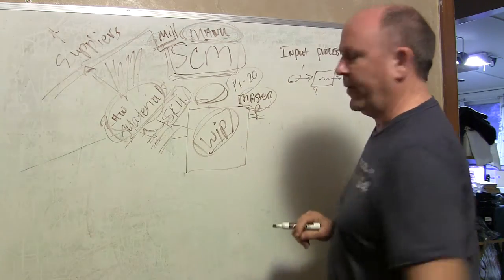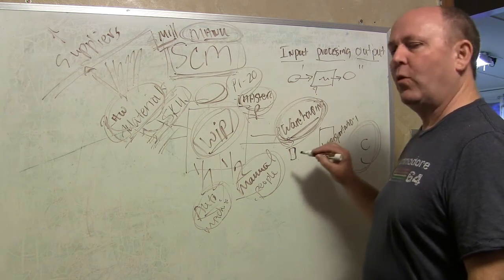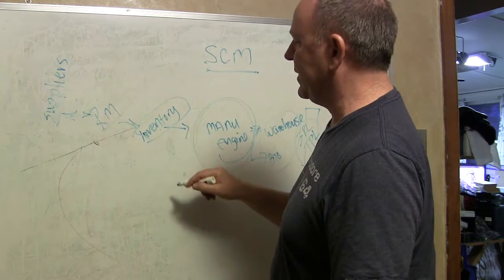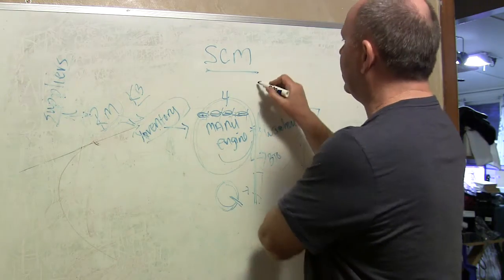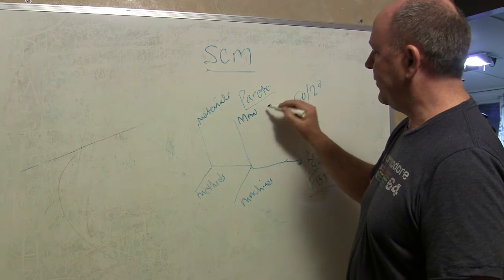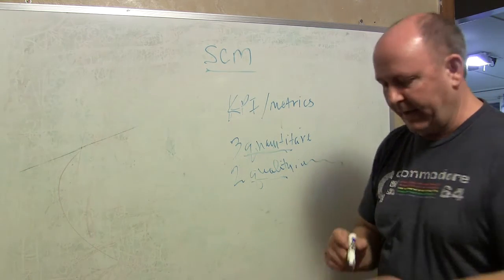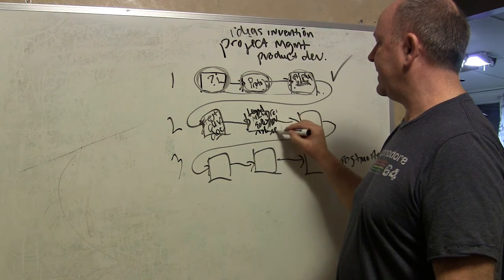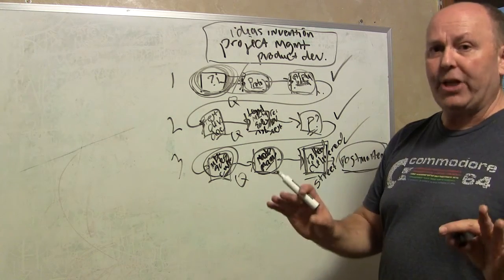Supply Chain Management (SCM) Product Project Development (DEV & PMP)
* Supply Chain Management (SCM 101)
* Product Development / Project Development (DEV & PMP 101)

SCM 1st approach @00:45  (brown sharpie)
SCM 2nd approach @13:05 (blue sharpie)
Intermission  @21:15
PMP / Product Development / Inventions @21:45 (black sharpie)

a few friends in the industry asked me for my background and knowledge on supply chain management from the past to the present, plus they asked me about product project development. this was a brief informal run down.

There is no complete answer to SCM and PMP and TBM. It's all a big bunch of ideas, frameworks, best practices, and wisdom from experts going back hundreds and thousands of years. From the great Pyramids to the Golden Gate Bridge to the Holland Tunnel and EuroTunnel, and more. With great minds, great courage, great plans, and the proper execution and delivery with great teams we all win. Remember, a plan or contract drafted on a napkin is better than no plan at all.

Remember, any education combined with great experience combined is a great asset! a lot of education is good yet experience trumps all things in the real world. in research, education alone will be fine. Remember, it takes a team to build and deliver great solutions, productions and innovation.

Andy Flagg, MBA Technology Management, BS Computer Systems Engineering